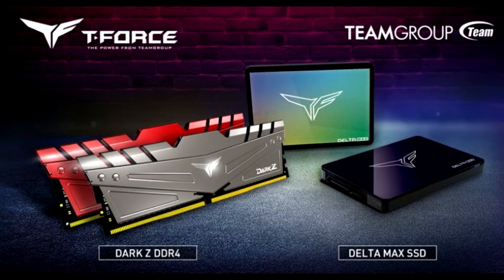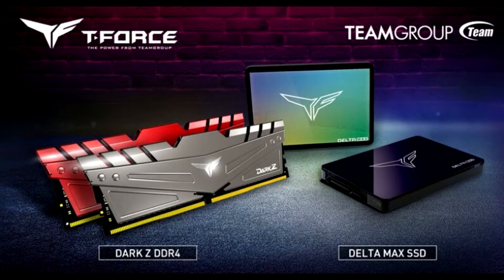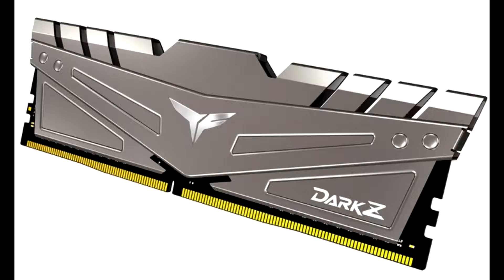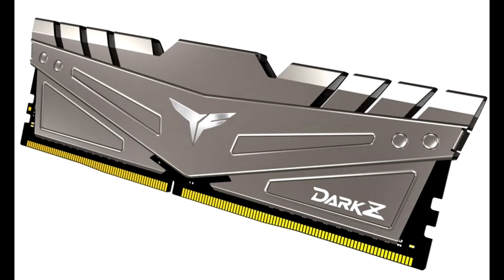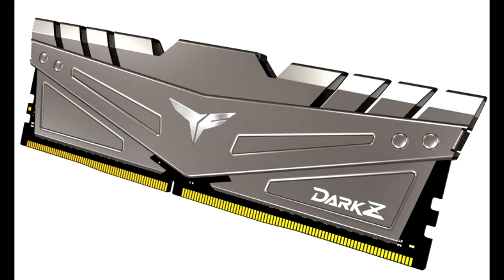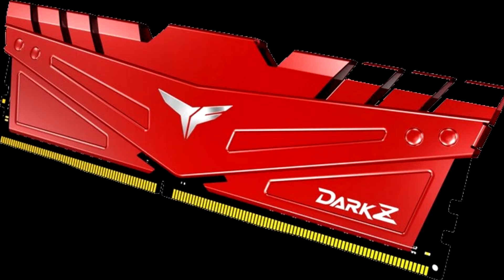Team Group Releases new T Force Gaming Products Gaming Memory Dark Z & DELTA MAX RGB SSD